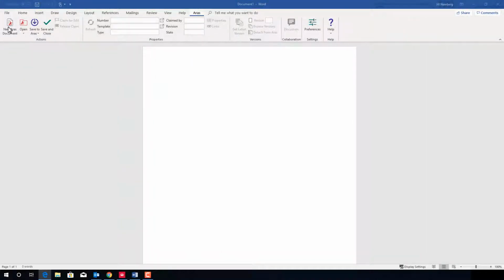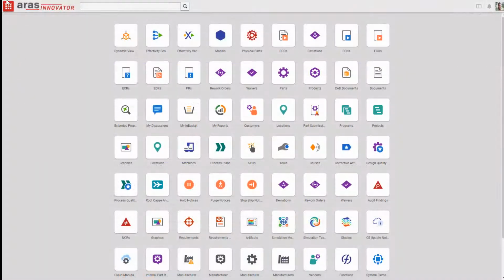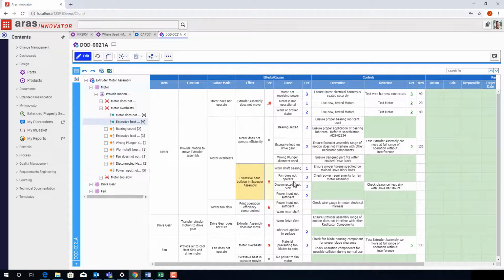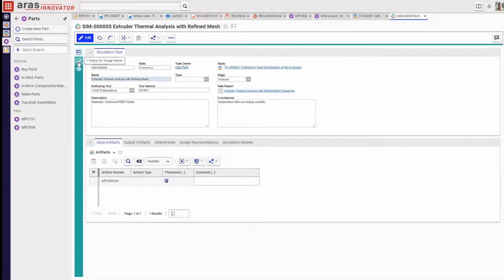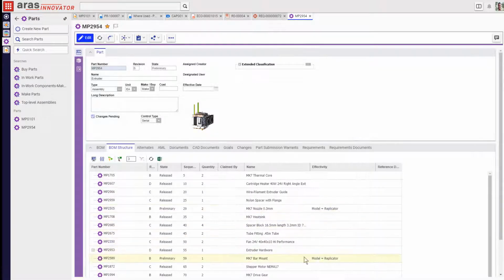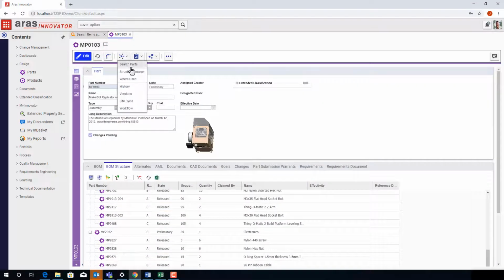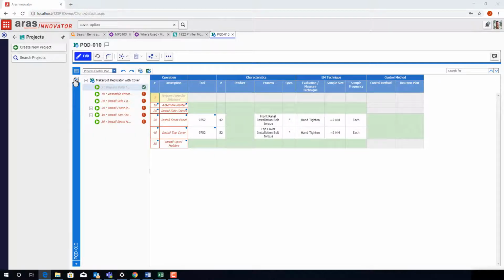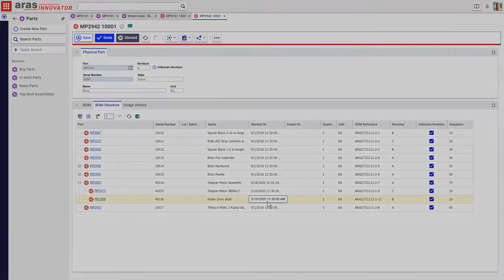Introduction to Aras Innovator Version 12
In this 20-minute demo, see how Aras Innovator Version 12 manages a digital thread of PLM data: from requirements, systems models, and simulation data; to CAD data management, parts and BOM management, changes and configurations, quality processes, and technical documentation; to manufacturing plans and operational data. See UI support for personalization, flexibility, search, and reporting; along with powerful 3D visualization and secure discussion-style collaboration for the enterprise.